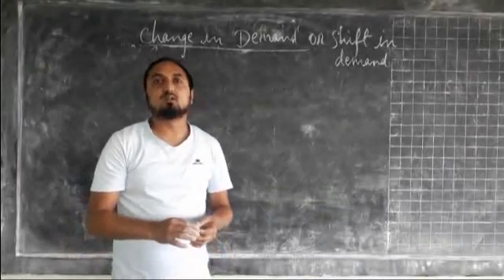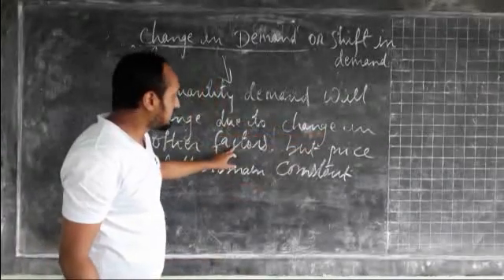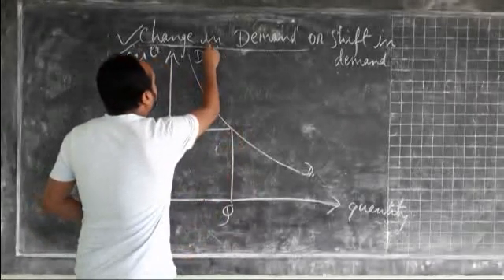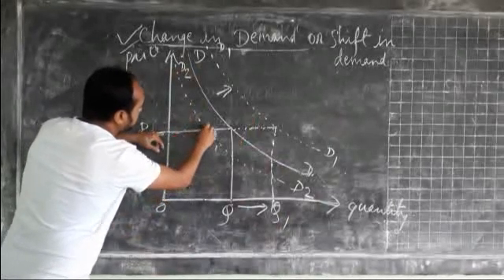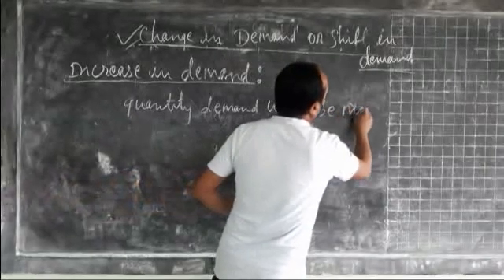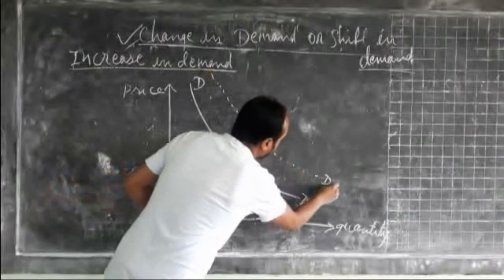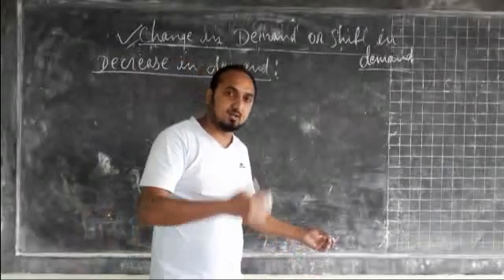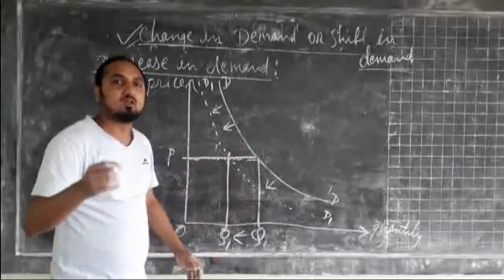Class-10,Economic Applications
Change in demand